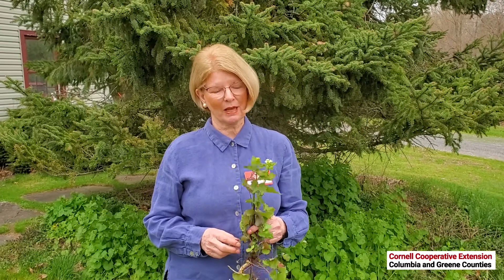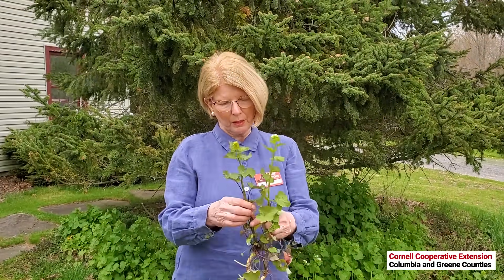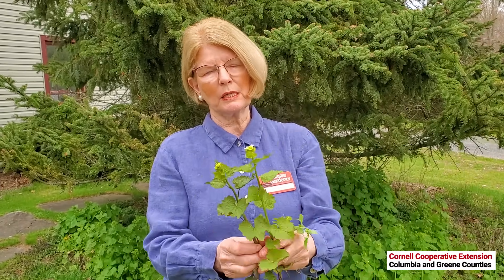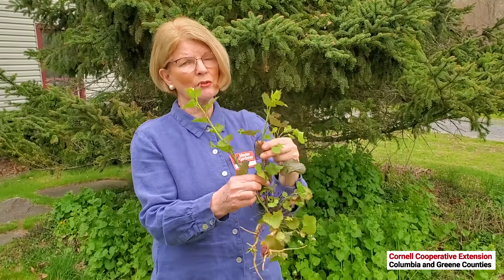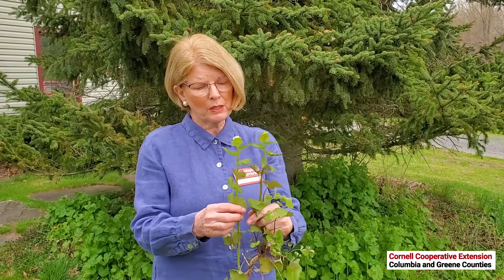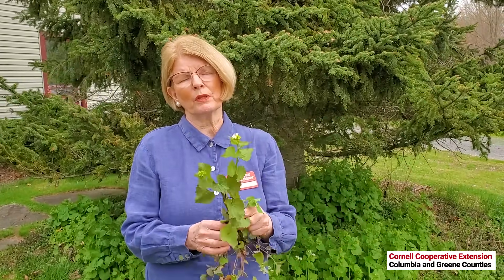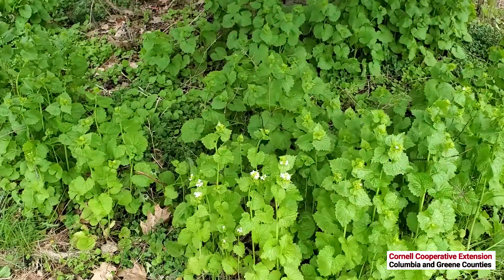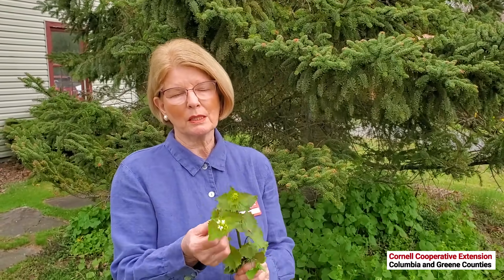What's That Invasive: Garlic Mustard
Wondering if that plant in your backyard is invasive? The Master Gardener Volunteers of Columbia and Greene Counties can help find out! Check out all of our "What's that Invasive" video series for information on individual plants.

History: Garlic mustard (Alliaria petiolata) was brought to the U.S. by early colonists who used it as a medicinal and culinary herb. The first reports were in Long Island in 1868.

Problem: Garlic mustard is extremely invasive and a threat to our woodlands. In the past 150 years, it has spread throughout the mid-west, NYS, and into Canada.

What does garlic mustard look like?  Garlic mustard is a biennial plant with a two-year life cycle.  First-year plants have low-growing rosettes of kidney-shaped leaves with scalloped edges. These remain semi-evergreen throughout the winter.  The second year, it sends up a flower stem with triangular toothed leaves that bears tiny white flowers with four petals. If you crush the leaves, they have a garlicky odor. The plant dies after producing long narrow seedpods.  At maturity, garlic mustard plants maybe 3 to 4 ft. tall and bear up to 500 seeds per plant. The seeds are viable for approximately 5 years so try not to disturb the soil more than necessary

Removal: After a rain garlic mustard is easy to remove and 2nd-year plants with the flowers are a priority. On 1st and 2nd-year plants, be sure to remove all root matter. Make sure to put the plants in a heavy-duty black plastic bag as you remove them as the seed heads will continue to ripen if left in place. Bagged Plants can then be left in the sun for three weeks to decompose. Herbicides can also be used in early spring or late fall. Read and follow all label directions on any herbicide product. Removal is a multi-year project.

Follow this link to our website for information on the proper disposal methods for invasive plant matter as required by NYS. You will also find fact sheets and photographs.

Glenda Berman Master Gardener Volunteer Cornell Cooperative Extension of Columbia and Greene Counties, May 2020

Cornell Cooperative Extension is an employer and educator recognized for valuing AA/EEO, Protected Veterans, and Individuals with Disabilities and provides equal program and employment opportunities.